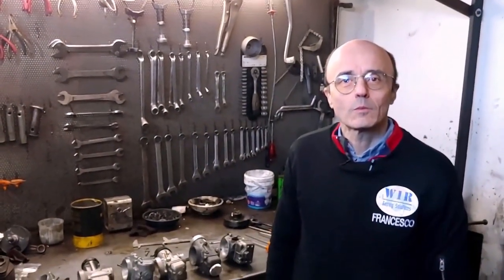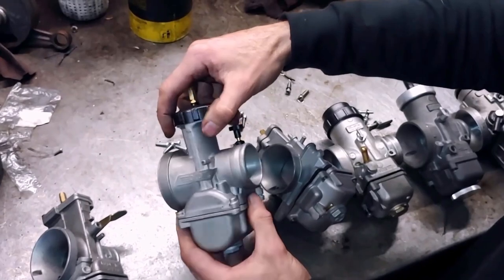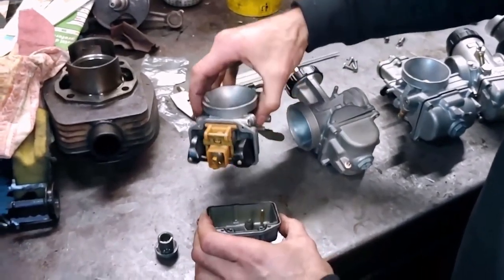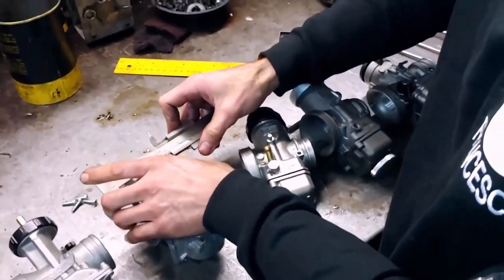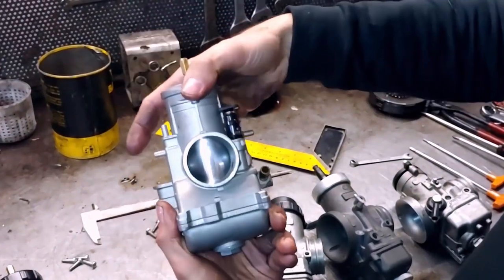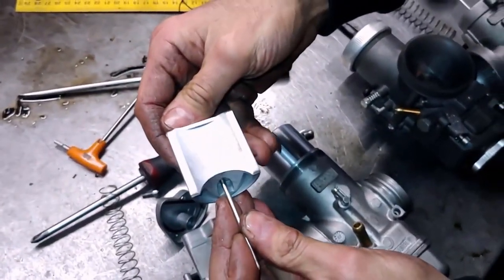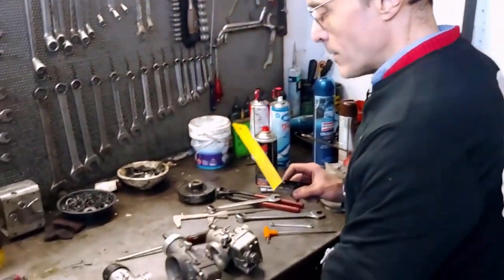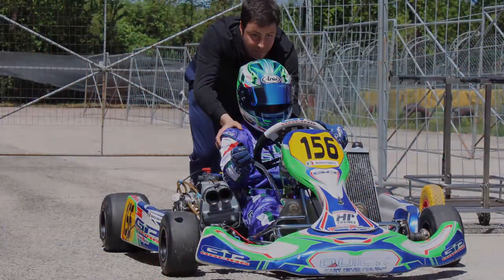62 - Comparison of large carburettors from 36 to 40mm